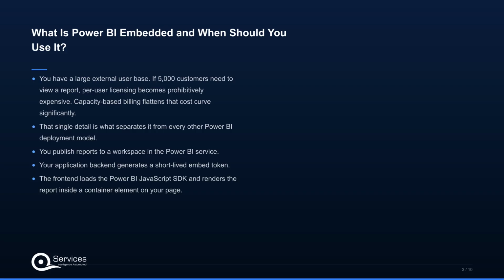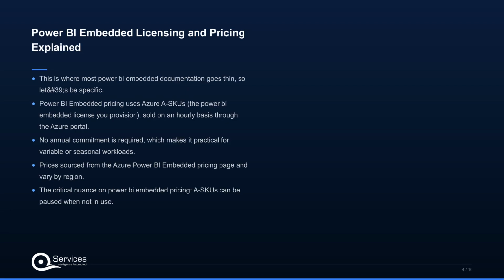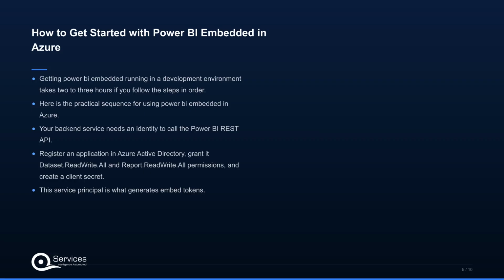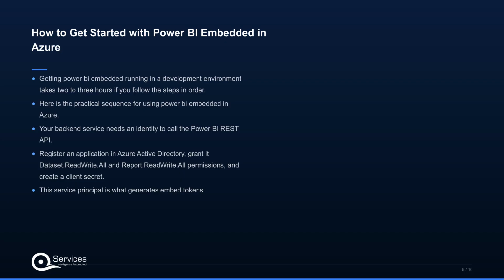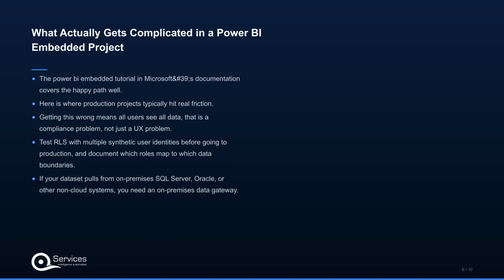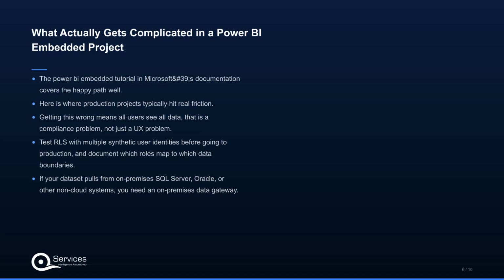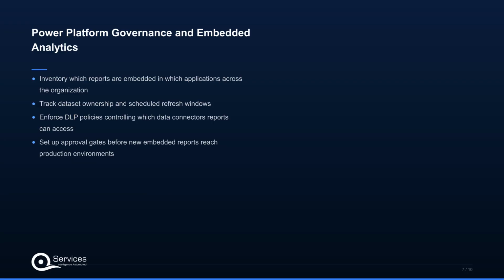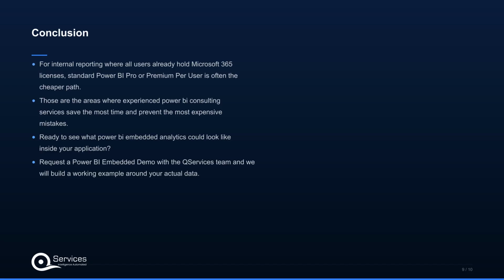Power BI Embedded: When It Makes Sense and How to Get Started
Power BI Embedded lets you build analytics directly into your apps without extra Power BI licenses. See when it pays off, what it costs, and how to launch your first embedded report in days.

Key Topics Covered:
- dataverse consulting